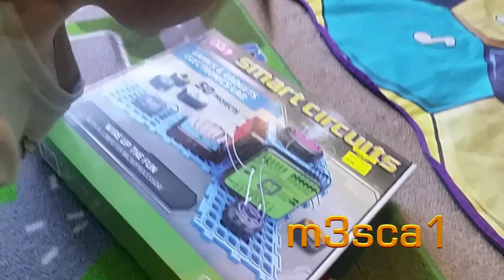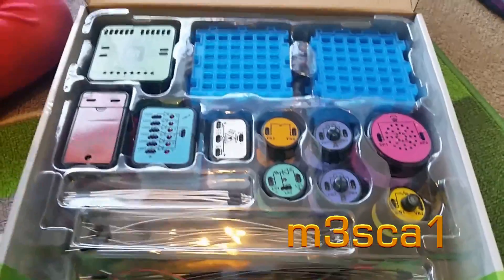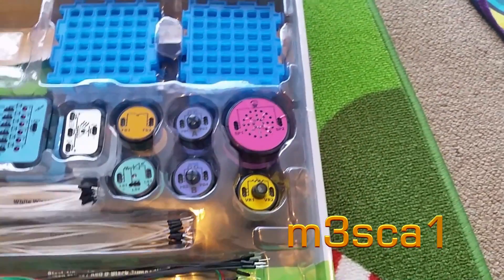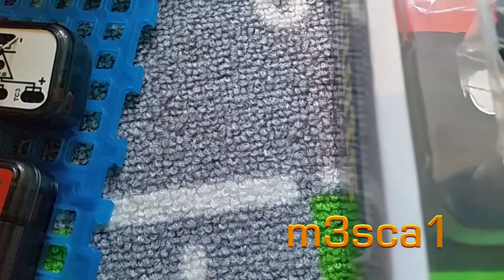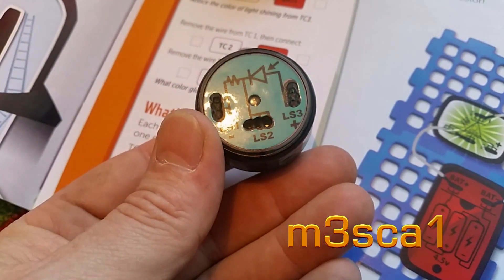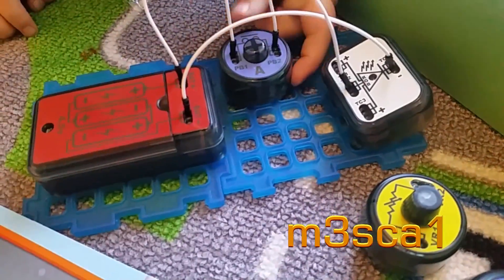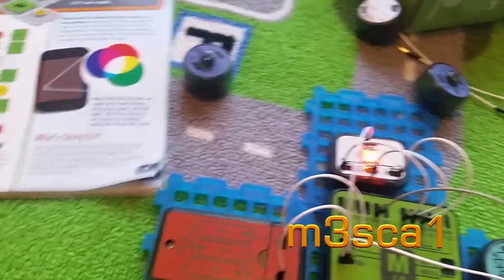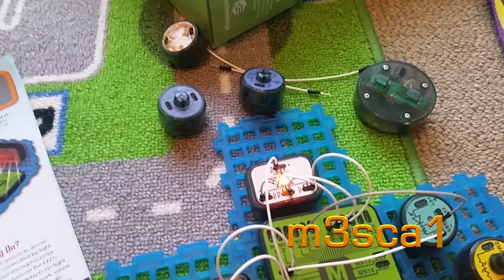Smart Circuits by Smart Labs-Modular Electronics Teaching Aid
Smart Circuits by Smart Labs. I found this in a bookstore, heavily discounted. Ebby is only 2 years 7 months and this is probably way beyond her learning capacity to make things with it. However I have found early exposure to things brings about curiosity and familiarity that then leads to early understanding of concepts and how things function.